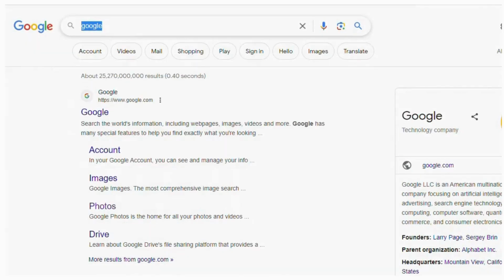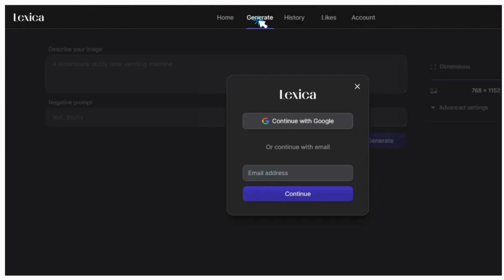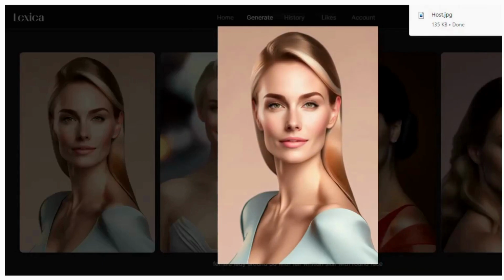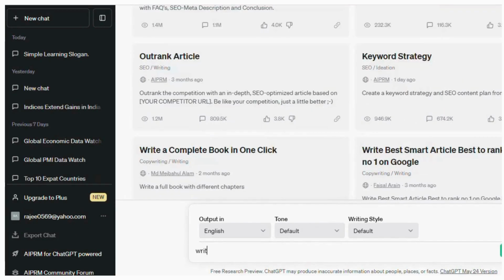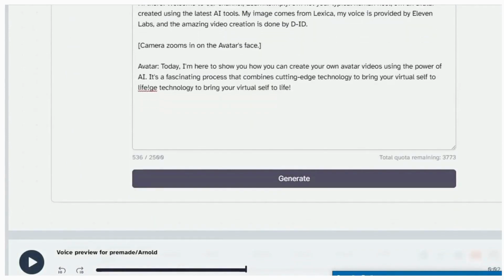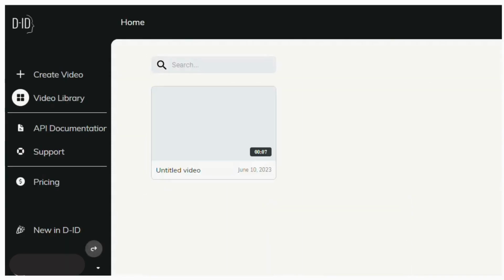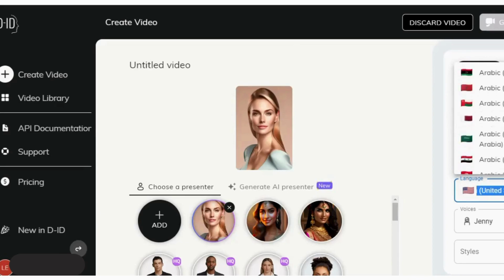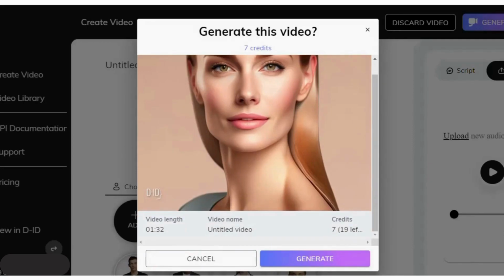How to Make Video with AI |Create Your Own AI Avtar| AI Tools| Chat GPT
In this video, we dive into the fascinating world of AI-powered tools to create captivating videos

Your Quires Solved
how to create ai video art
how to  make a picture ro talk,
how to make an image to talk,
how to make a photo to talk,
how to make a photo to speak,
how to make an image talk,
how to make photo to speak,
how to make photo to talk,
how to make a picture to talk,
how to make a photo talk,
how do i make a photo talk,
how to get a picture to talk,
top ai tools for graphic design,
best ai tools for image generation,
top ai tools like chatgpt,
what are the best ai tools,
top 10 ai tools,
top 10 artificial intelligence tools,
ai tools list,
ai tools name,
top ai tools for image generation,
top ai tools for images,
best ai tools for instagram,
top ai tools in the market,
top ai tools in 2023,
top ai tools for copywriters ,
top ai tools for bloggers,
top ai tools for youtube,
ai tools list,
ai tools name,